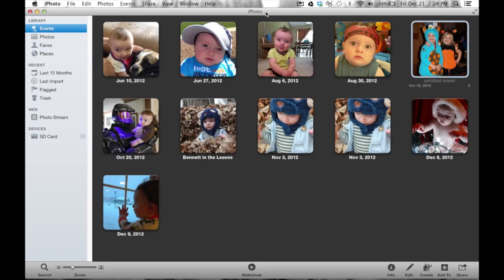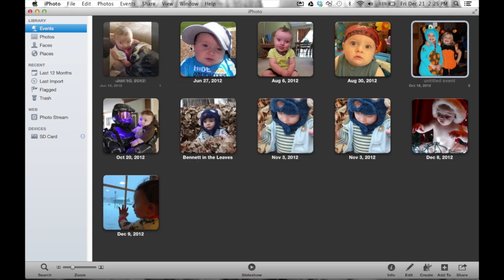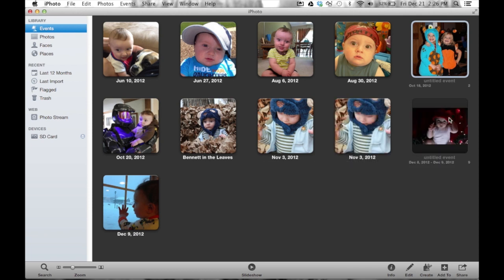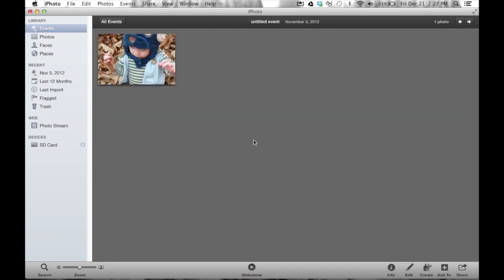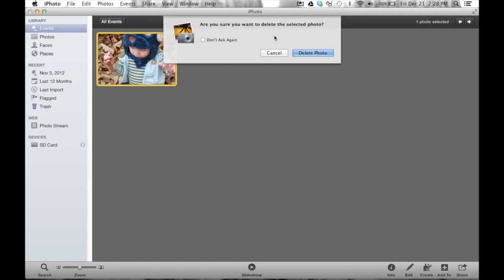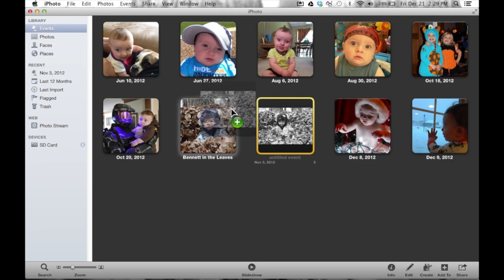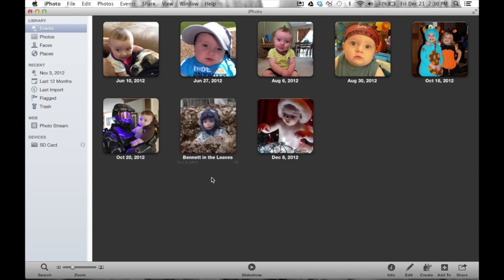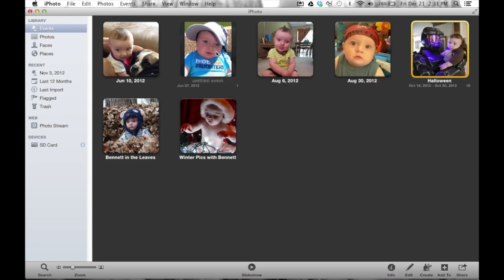Organizing Events in iPhoto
This video is about using Events to organize photos in iPhoto.